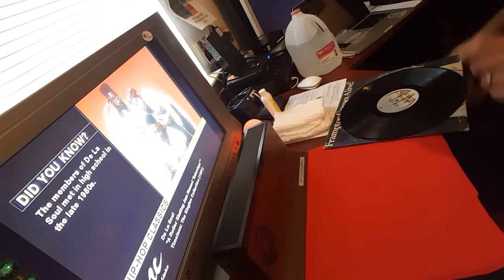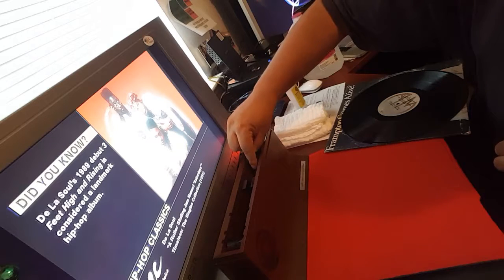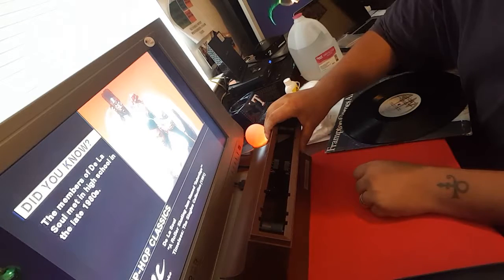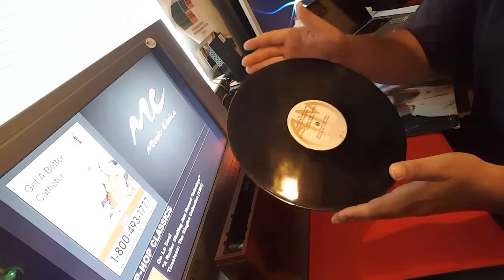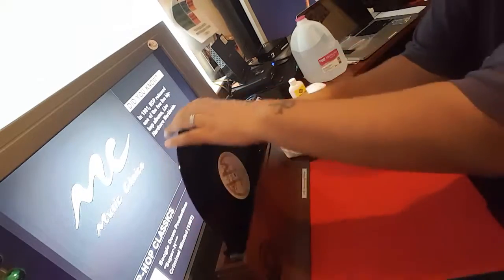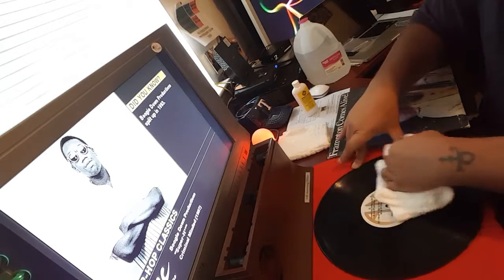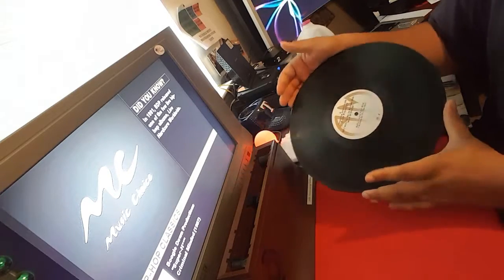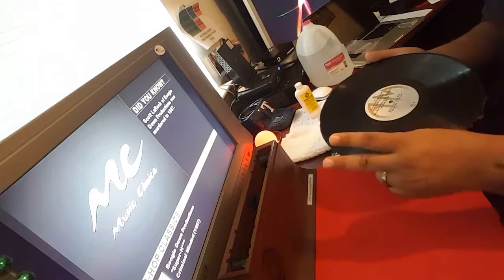Spin Clean Record Vinyl Cleaning parts and process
I got the famous Spin Clean record cleaner in the mail today so I thought I would share the experience.